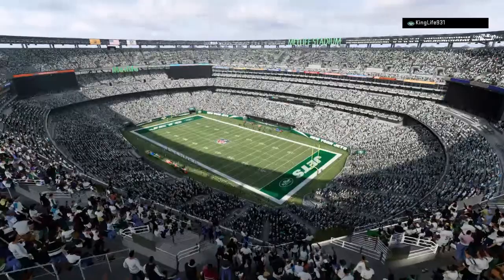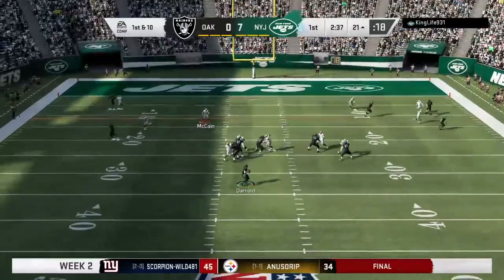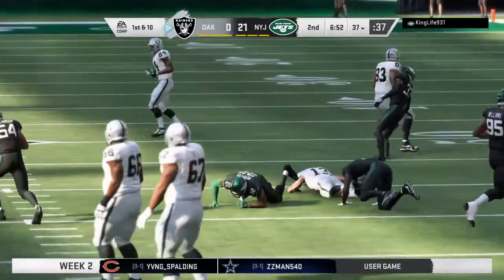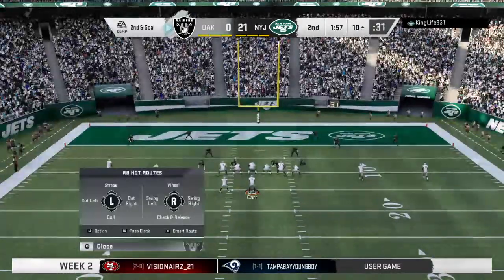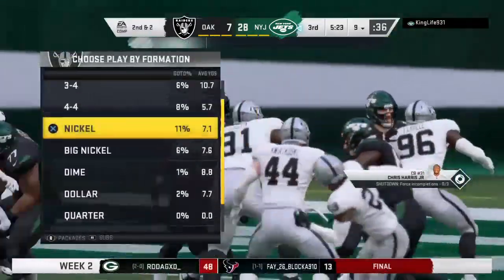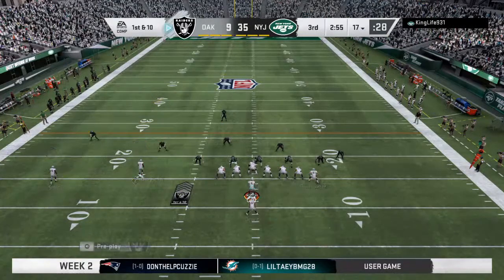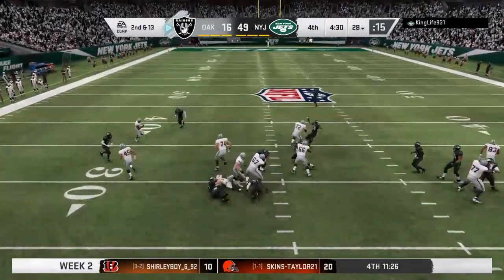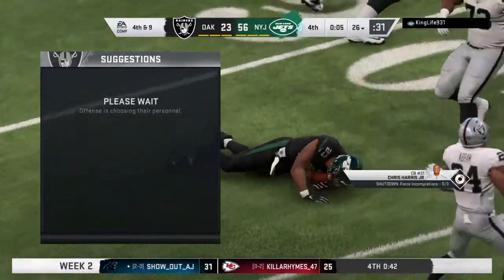bamaboi84228's Live PS4 Broadcast